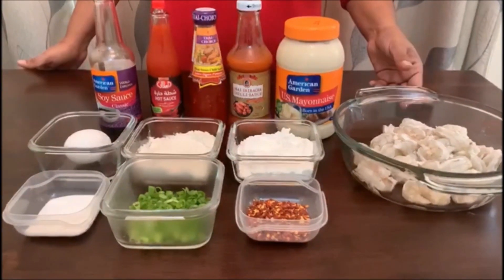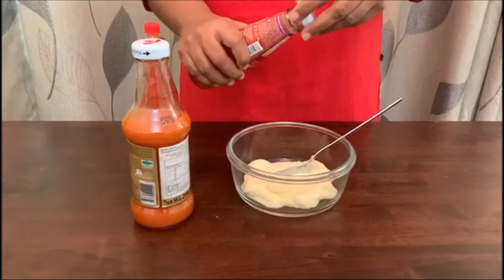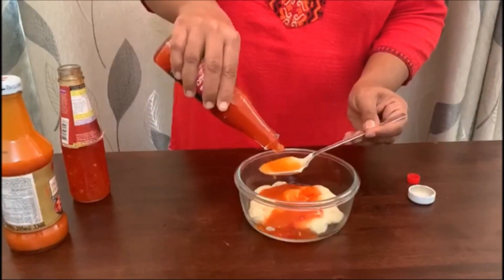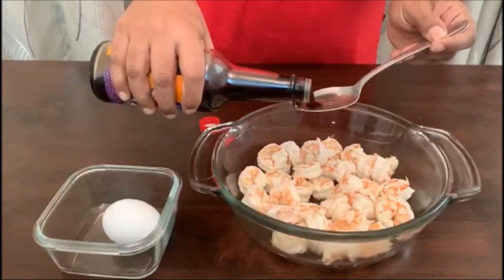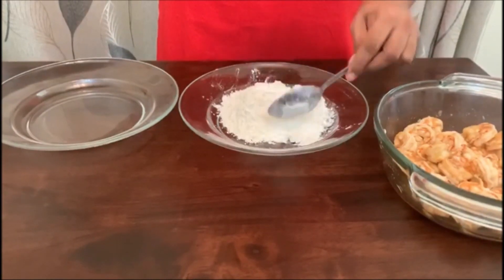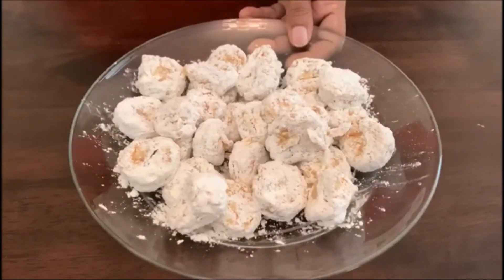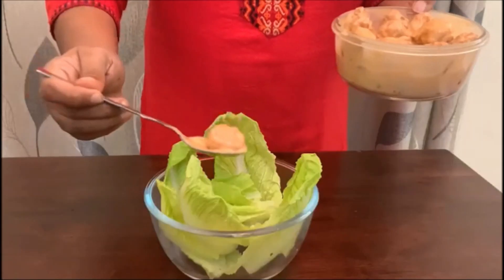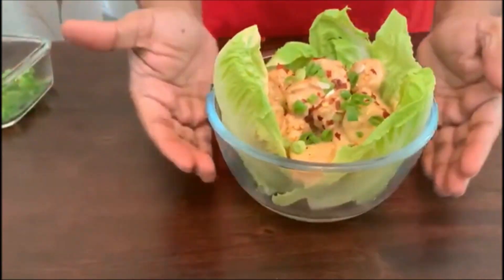Dynamite Shrimp | അടിപൊളി ചെമ്മീൻ | How to Make | Prawns | Chinese Recipe | Malayalam | Easy to Cook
Dynamite shrimp is a very popular Chinese recipe made with shrimps and various sauce. This recipe is in Malayalam with English subtitles.